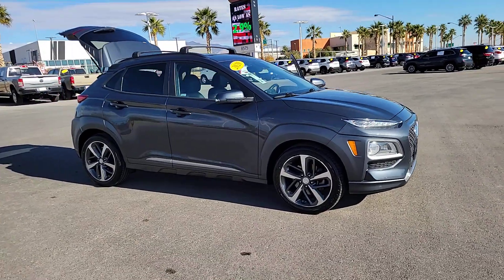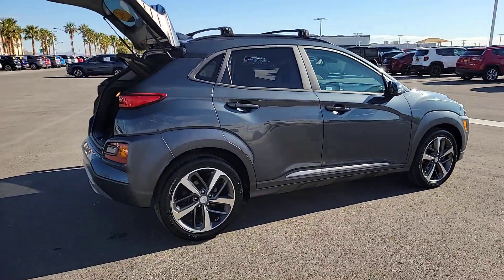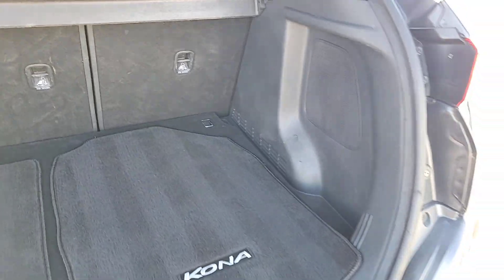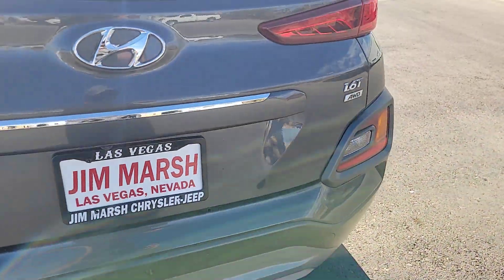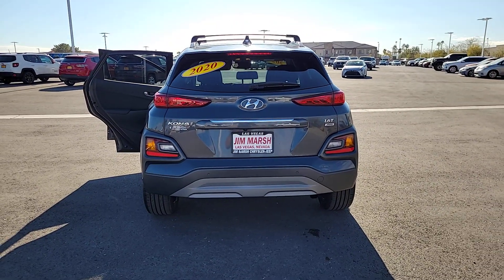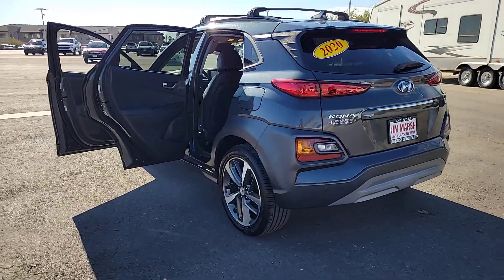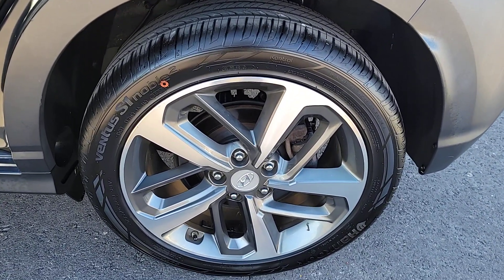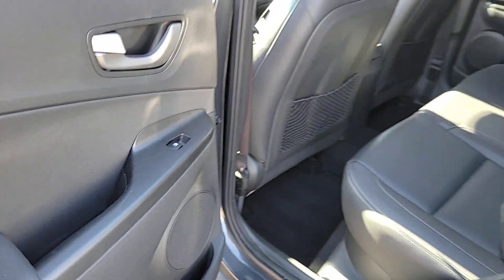2020 Hyundai Kona North Las Vegas, Paradise, Henderson, Boulder City, Summerlin South, NV PJ1633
Thunder Gray Used 2020 Hyundai Kona Ultimate available in Las Vegas, Nevada at Jim Marsh Chrysler Jeep. Servicing the Paradise, Henderson, Boulder City, Summerlin South, NV area.

8575 W. Centennial Pkwy

Thunder Gray 2020 Hyundai Kona Ultimate AWD 7-Speed Automatic I4 Apple CarPlay & Android Auto Brake assist Electronic Stability Control Exterior Parking Camera Rear Heads-Up Display Navigation System Option Group 01 Power moonroof Radio: AM/FM/MP3/HD Radio/SiriusXM Audio System Wheels: 18 x 7.5J Alloy.brbrJim Marsh Chrysler Jeep was a proud recipient of the FCA Customer First Award for Excellence in both 2017 and 2018. This award is given to recipients who have achieved the highest level of customer experience in the areas of performance measures process validation employee survey training certification and faculty certification. *MSRP is the Manufacturers Suggested Retail Price (MSRP) of the vehicle. It does not include any taxes fees or other charges. Due to 3rd party feed the sales price and MSRP may differ please contact dealer for details. * Pricing provided may vary significantly between website and dealer as a result of supply chain constraints. Pricing shown is non-binding and does not constitute an offer. Contact your dealer for updated vehicle pricing. Dealer pricing plus reconditioning fees on all preowned vehicles Love Your Car Care Package which includes: BT Series security $1495 Catalytic Converter protection $995 Key Replacement $495 Trade In Value Guarantee /Door Edge Guards $1570 on all preowned vehicles and market adjustments on new vehicles. You may not qualify for the offers incentives discounts or financing. Offers incentives discounts or financing are subject to expiration and other restrictions. See dealer for qualifications and complete details. * Images prices and options shown including vehicle color trim options pricing and other specifications are subject to availability incentive offerings current pricing and credit worthiness. * In transit means that vehicles have been built but have not yet arrived at your dealer. Images shown may not necessarily represent identical vehicles in transit to your dealership. See your dealer for actual price payments and complete details.